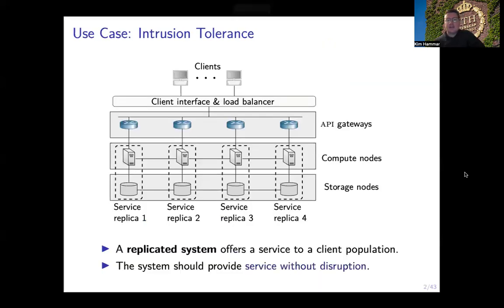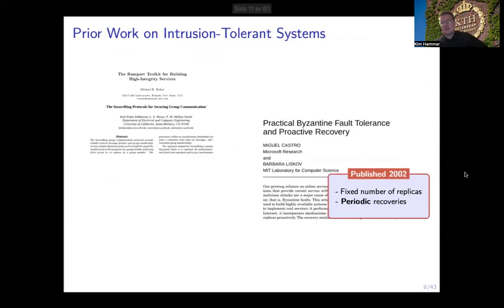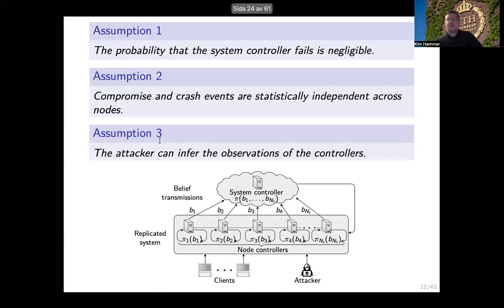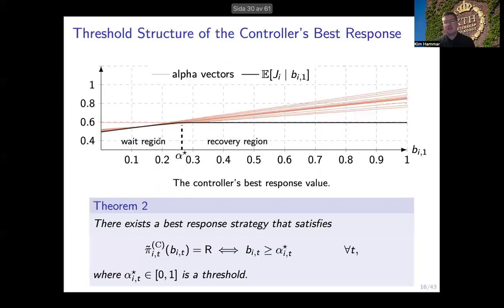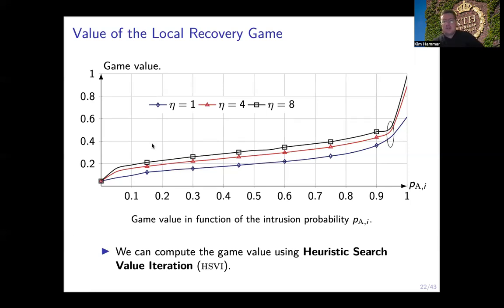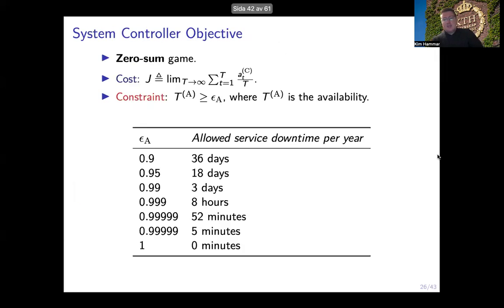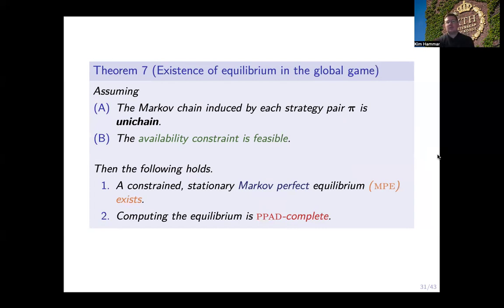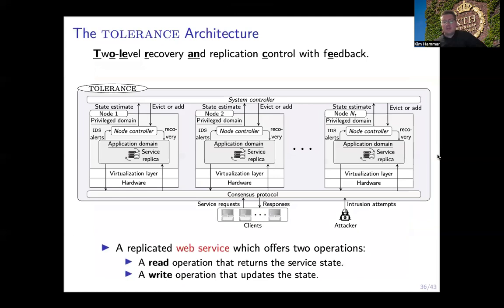Intrusion Tolerance as a Two-Level Game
We formulate intrusion tolerance for a system with service
replicas as a two-level game: a local game models intrusion recovery, and
a global game models replication control. For both games, we prove the
existence of equilibria and show that the best responses have a threshold
structure, which enables efficient computation of strategies. State-of-theart intrusion-tolerant systems can be understood as instantiations of our
model with heuristic control strategies. Our analysis shows the conditions under which such heuristics can be significantly improved through
game-theoretic reasoning. This reasoning allows us to derive the optimal control strategies and evaluate them against 10 types of network
intrusions on a testbed. The testbed results demonstrate that our game-theoretic strategies can significantly improve service availability and reduce the operational cost of state-of-the-art intrusion-tolerant systems.
In addition, our game strategies can ensure any chosen level of service
availability and time-to-recovery, bridging the gap between theoretical
and operational performance.